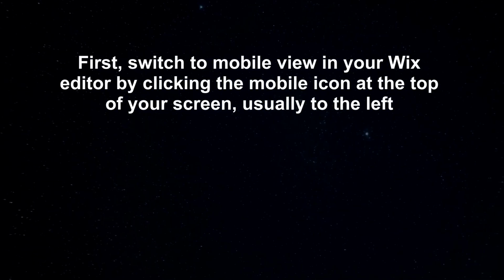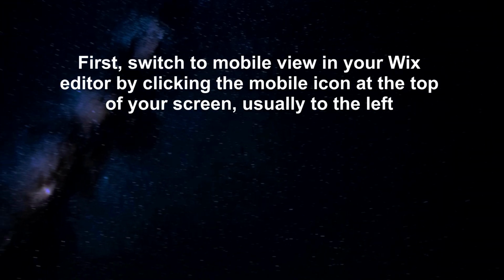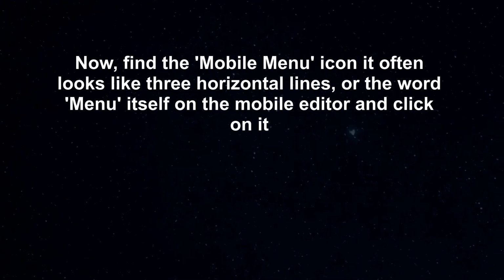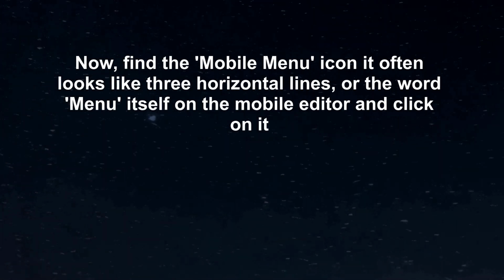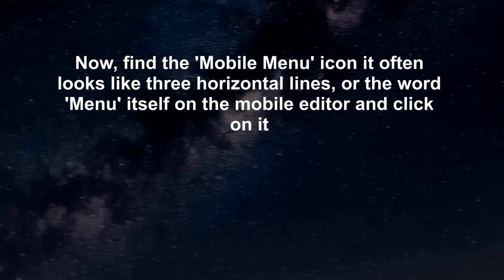HOW TO ADD MENU ON WIX MOBILE - Julia'sTutorials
HOW TO ADD MENU ON WIX MOBILE guides users on creating and customizing a mobile-friendly menu for their Wix website, detailing steps for adding menu items, organizing navigation, and ensuring optimal user experience on smaller screens. Mobile optimization has never been easier.

00:00 Mobile Menu Intro
00:05 Switch to Mobile View
00:10 Access Mobile Menu
00:14 Manage Menu Options
00:18 Add Menu Items
00:23 Reorder Menu Items
00:28 Design Mobile Menu
00:33 Preview Mobile Site